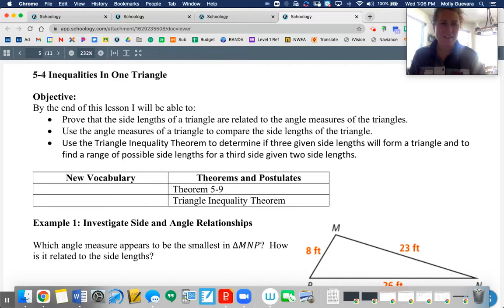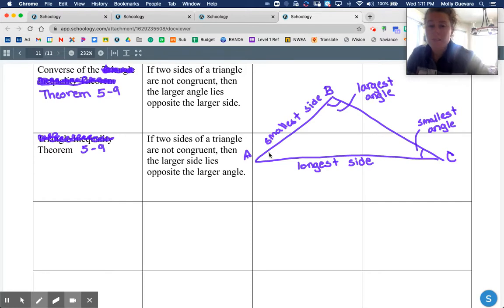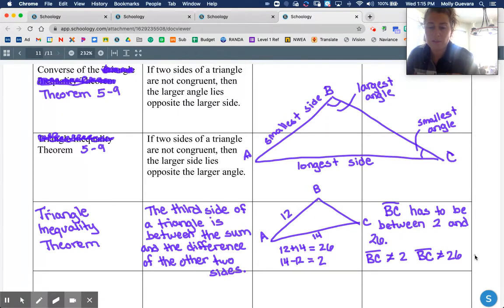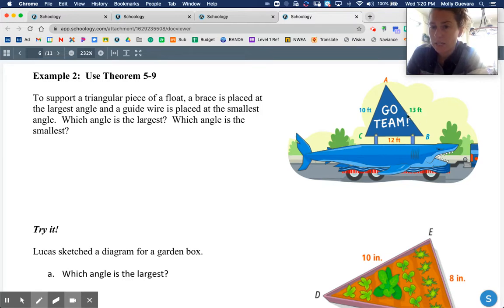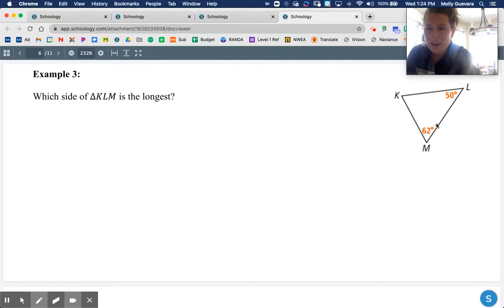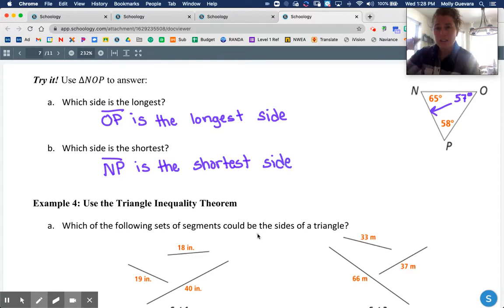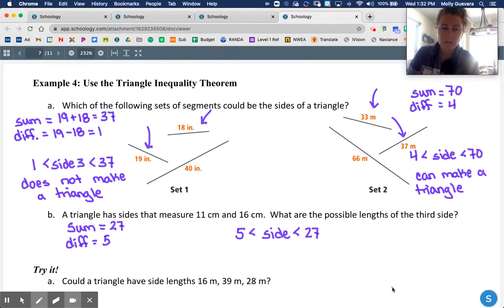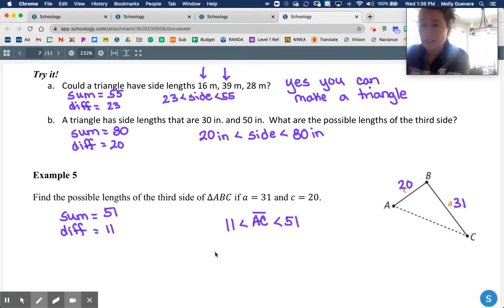Geometry. 5-4: Inequalities In One Triangle